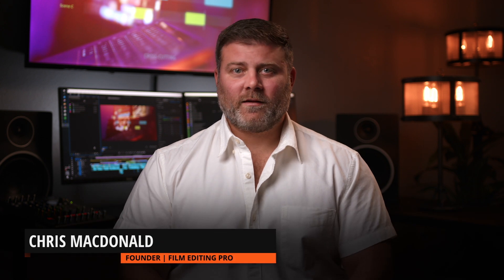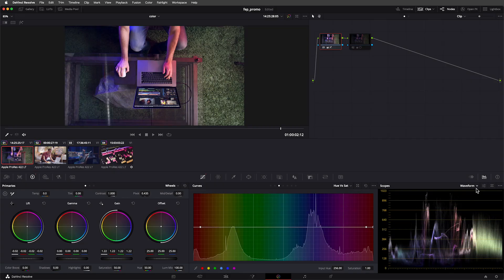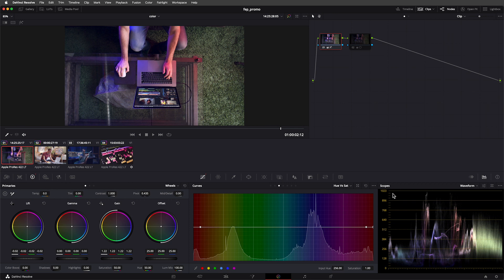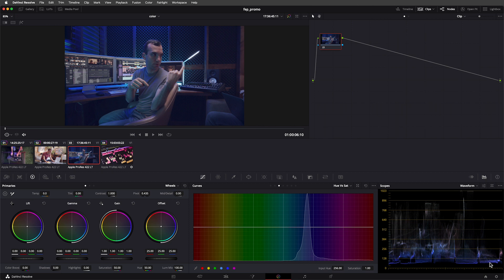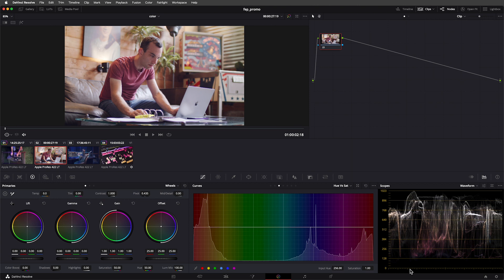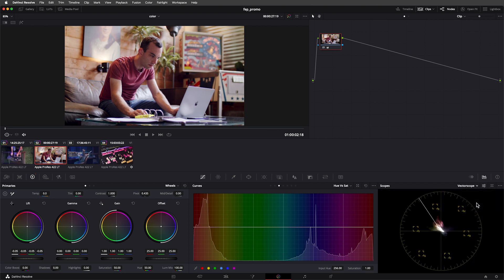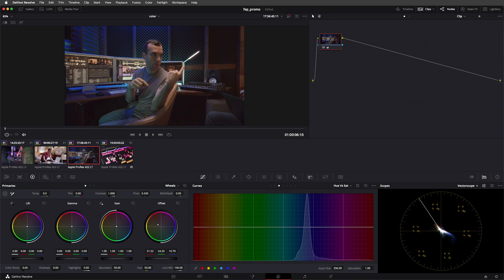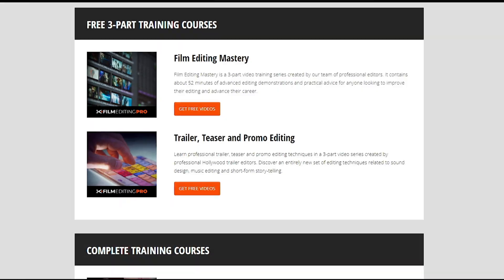How Pro Colorists Use SCOPES For Better Color Correction (Tutorial)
Learn how a pro colorist uses video scopes like waveform and vector scope for better color correction! This video demonstrates the video scopes in Resolve but it is just as valuable if you are working Premiere Pro Lumetri or Final Cut Pro.